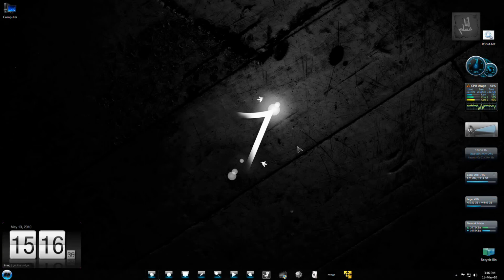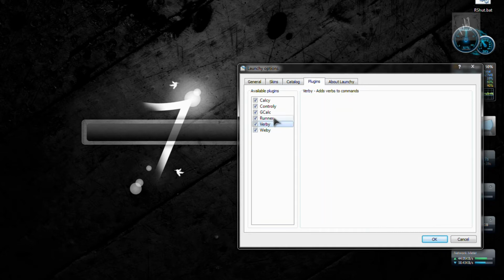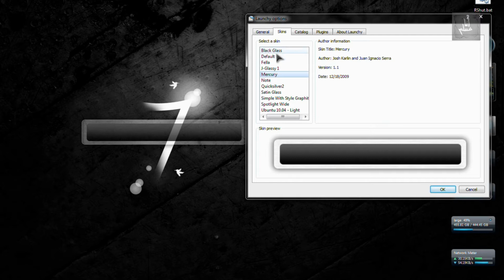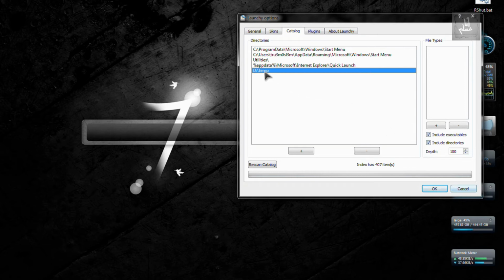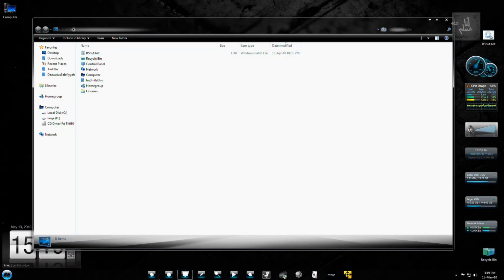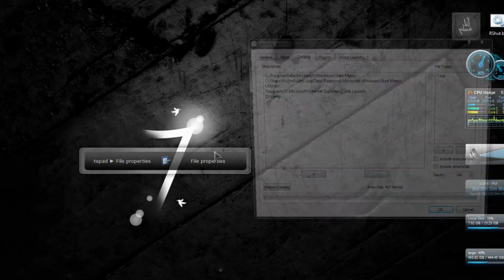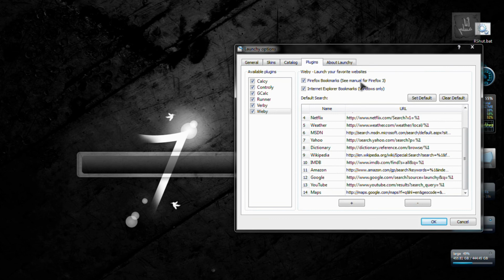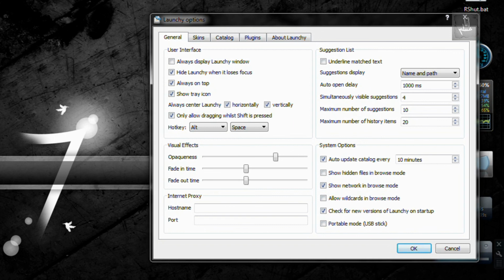Launchy Keystroke App Launcher v2.5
Launchy is a free cross-platform utility designed to help you forget about your start menu, the icons on your desktop, and even your file manager.

Launchy indexes the programs in your start menu and can launch your documents, project files, folders, and bookmarks with just a few keystrokes!